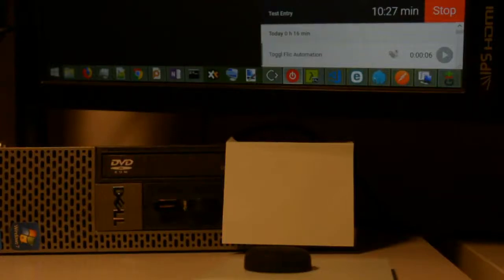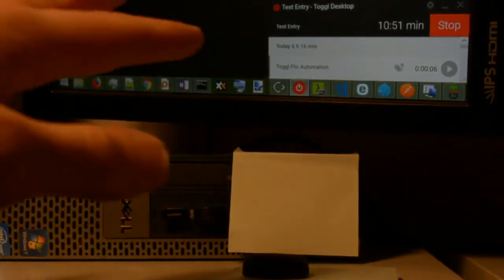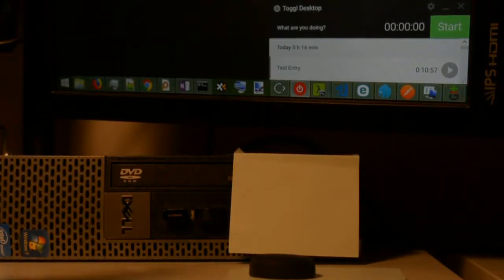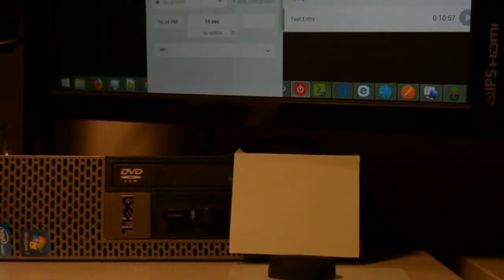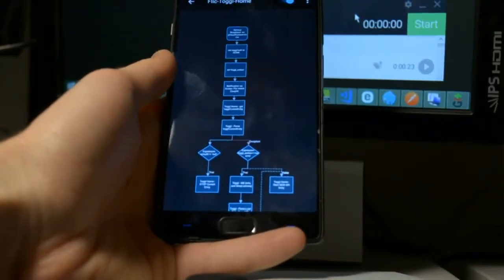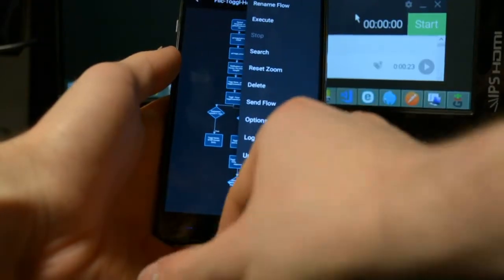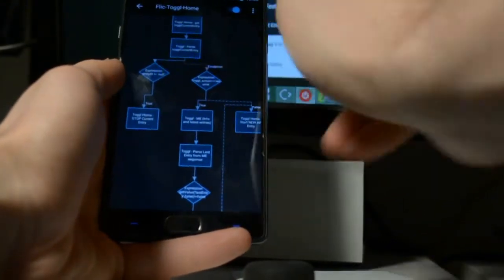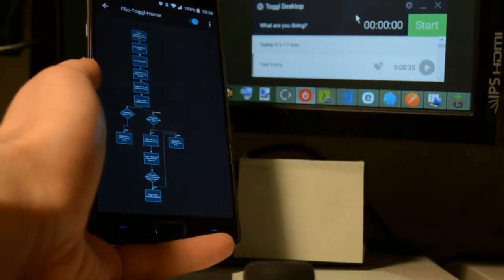Flic + Toggl Timer + Android Automagic - Flow Demo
Quick demo of a standard Flic button controlling the start and stop of a Toggl timer account.